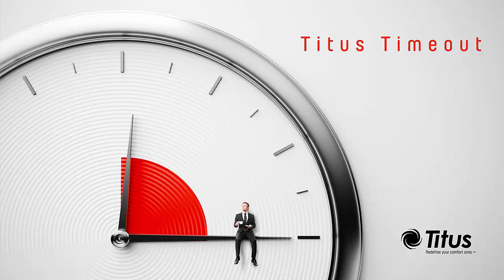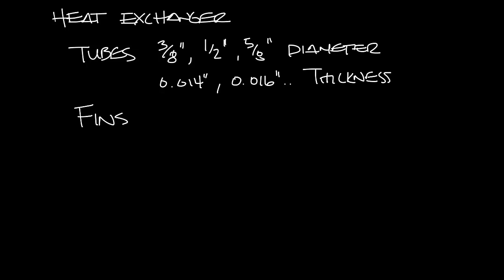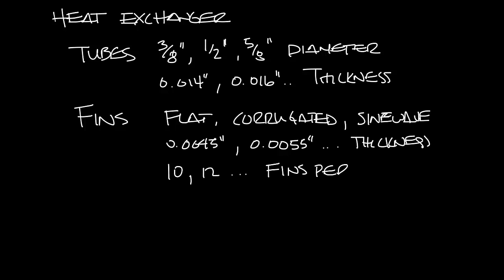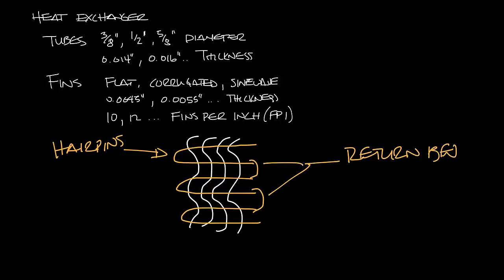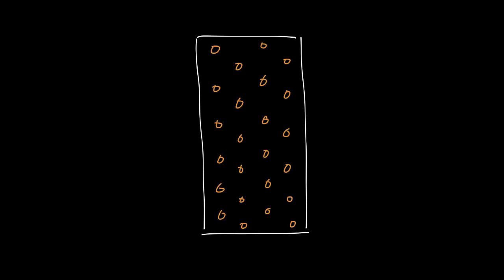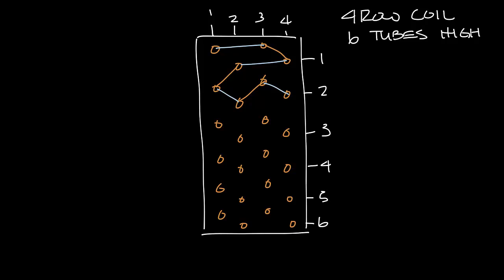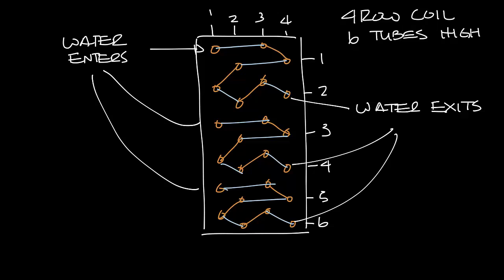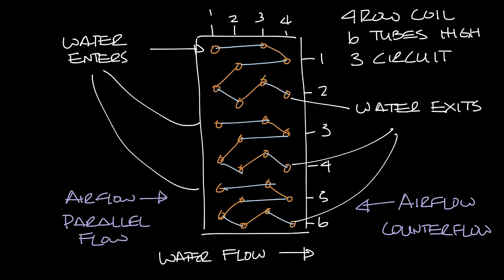Titus Timeout Podcast Water Coils Overview